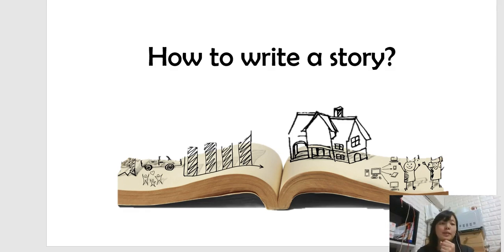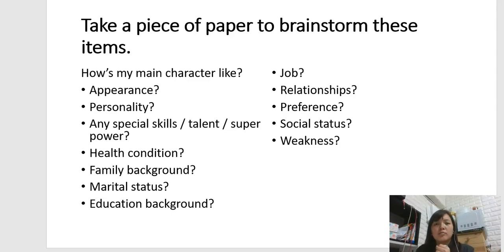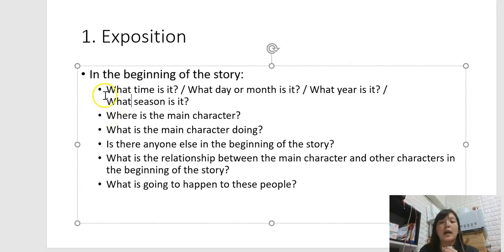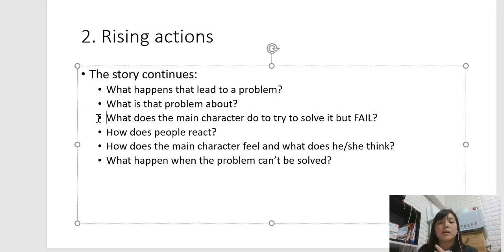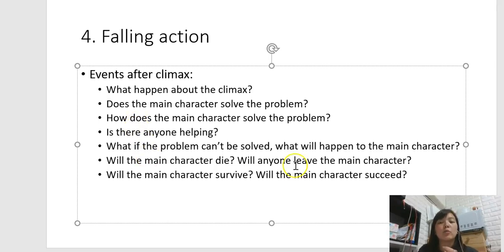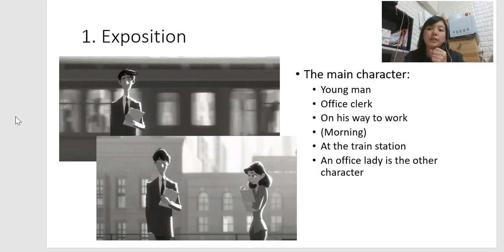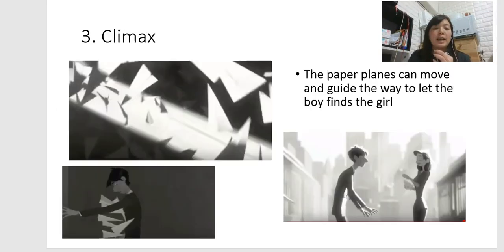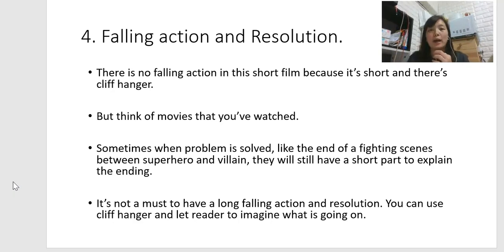How to write a story